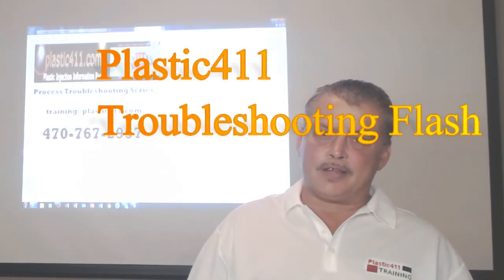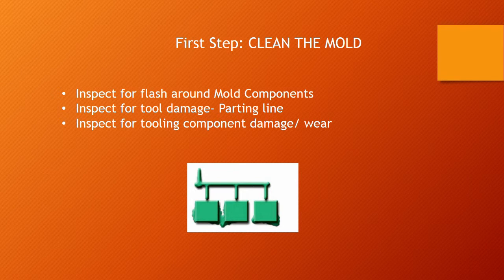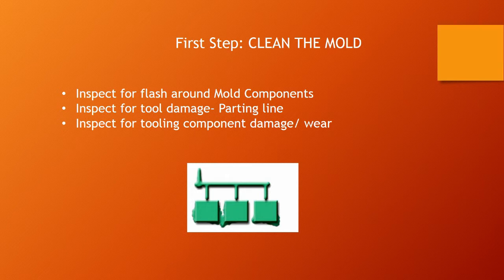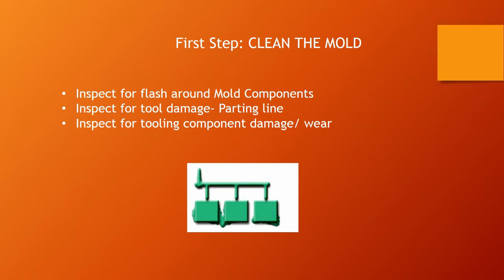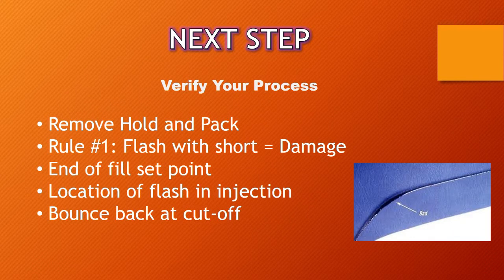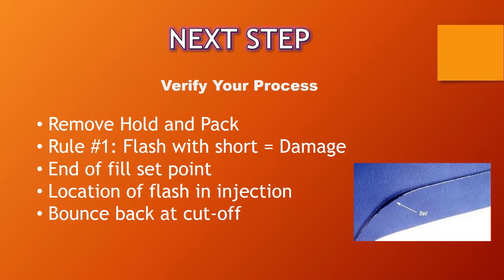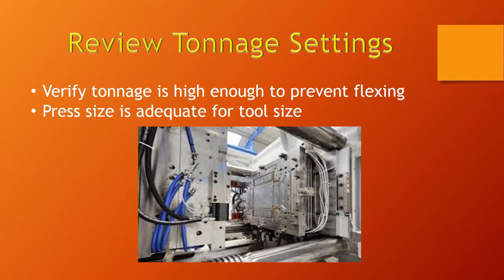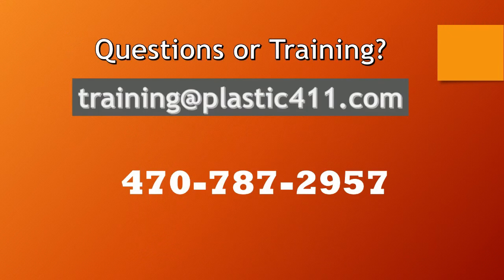Plastic Injection Troubleshooting: Fixing Flash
This video is an outline of how to analyze flash defects, and adjustments that can be made to correct a flash defect. This video is part of the Plastic411 Process Troubleshooting Series.